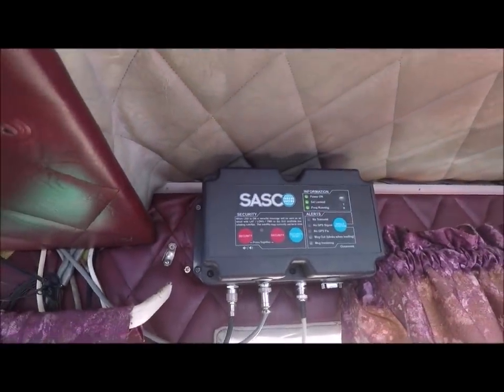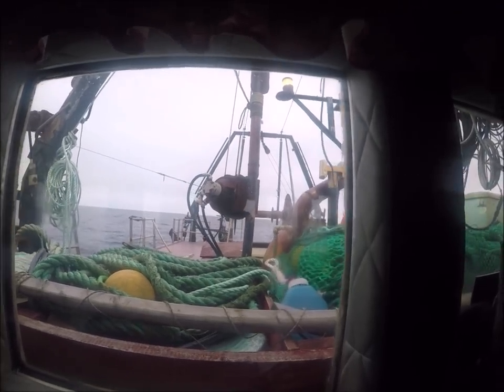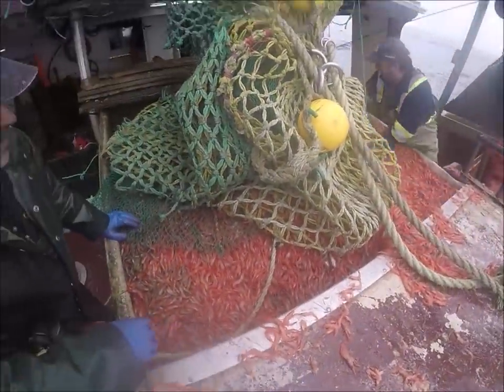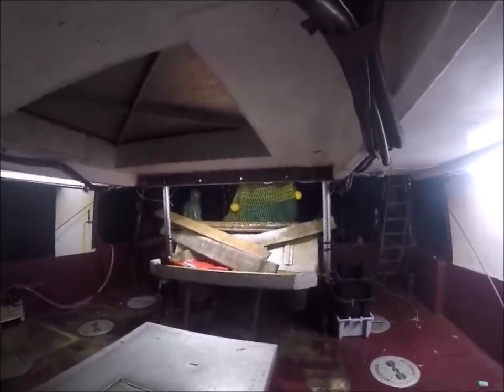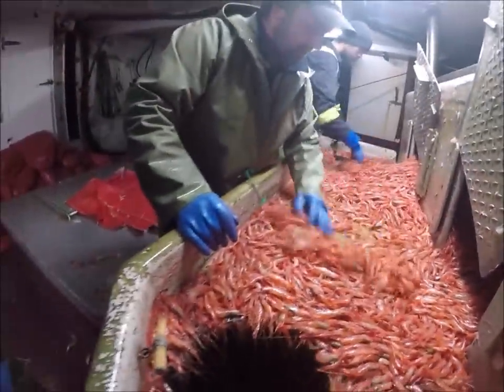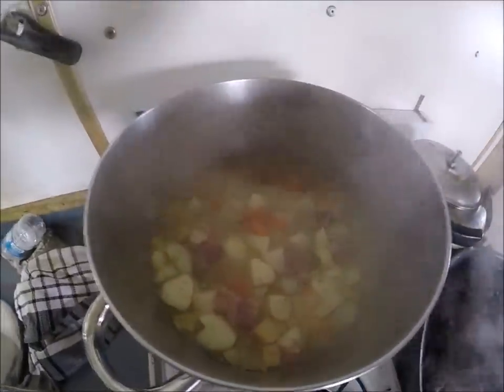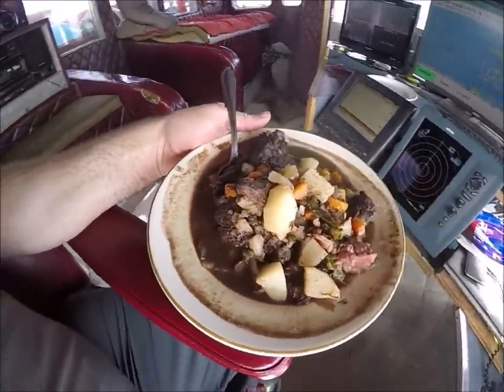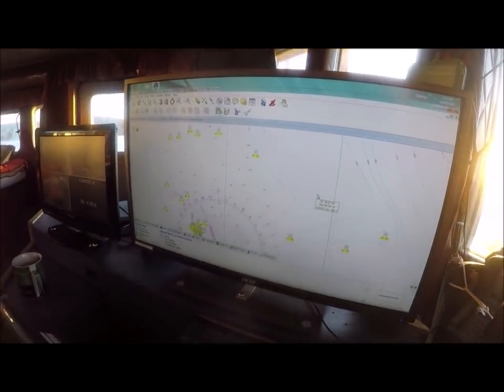Shrimp Fishing 2020 (Random Clips)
Few clips from the past fishing season, from start to finish...